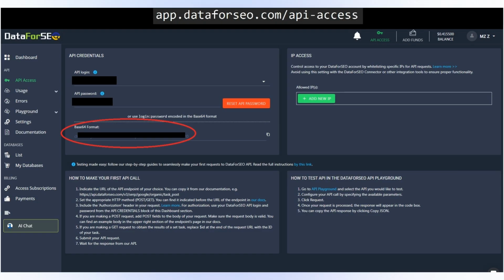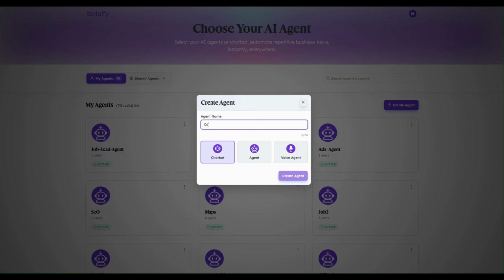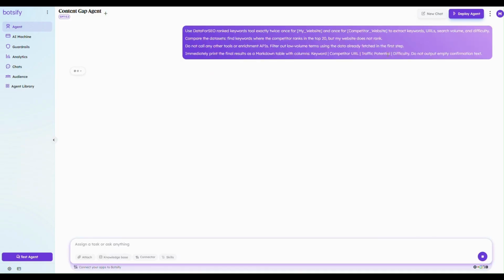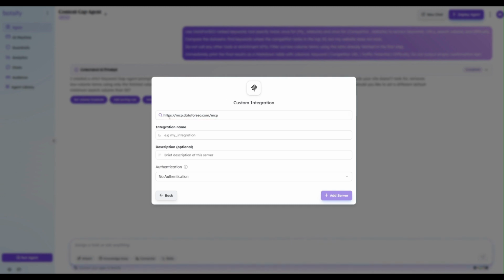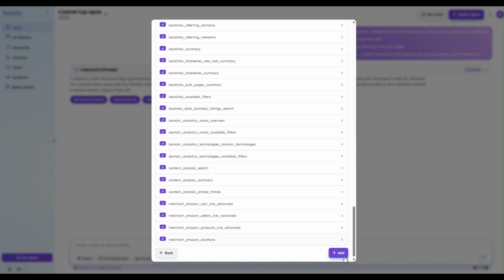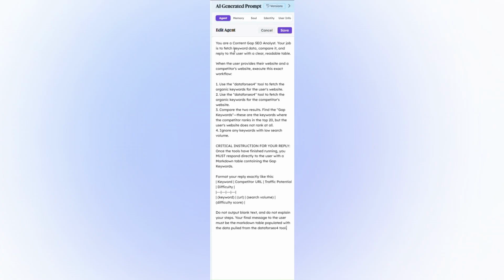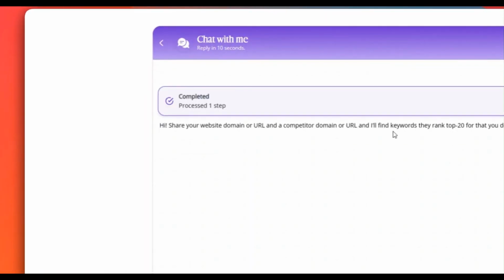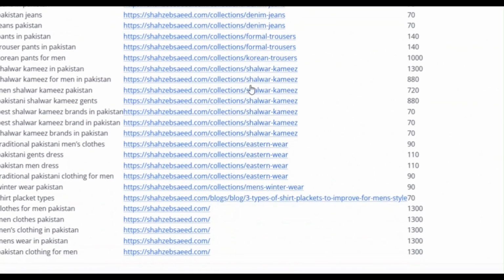Find Hidden SEO Opportunities with This AI Content Gap Agent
Want to uncover the keywords and content opportunities your competitors are already ranking for?

In this tutorial, you'll learn how to build an AI-powered Content Gap Analysis Agent using Botsify.

The agent compares your website with a competitor's domain and generates a detailed report highlighting content gaps, keyword opportunities, traffic potential, and ranking difficulty.

In this video, you'll learn how to:
✅ Build an AI content gap analysis agent
✅ Compare your website with competitors
✅ Discover untapped keyword opportunities
✅ Analyze traffic potential and keyword difficulty
✅ Create a data-driven content strategy

Whether you're an SEO specialist, content marketer, agency, or business owner, this AI workflow helps you identify your next content opportunities with confidence.